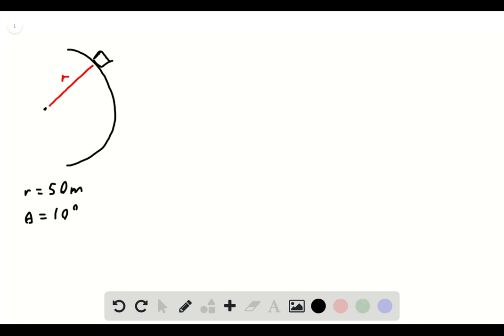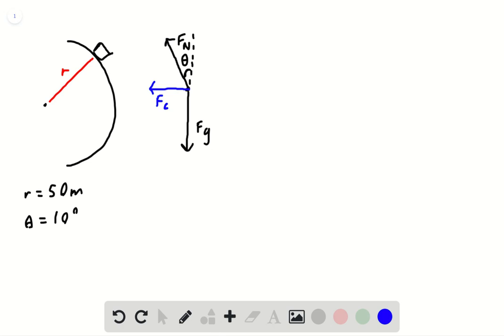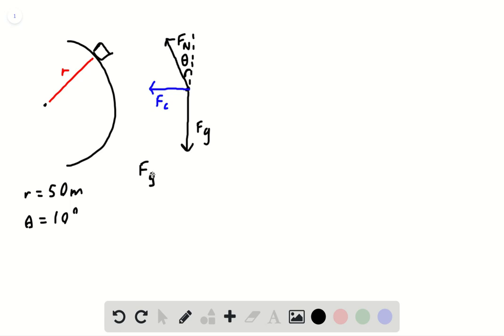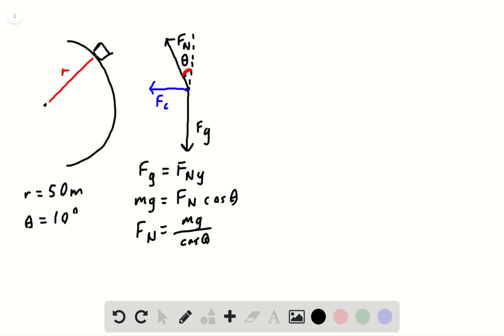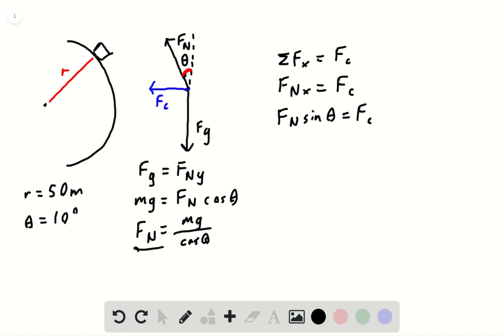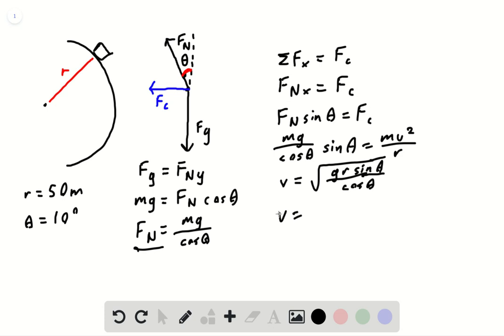A car moves around a 50 m radius highway curve The road, banked at relative to the horizontal, is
A car moves around a 50 -m-radius highway curve. The road, banked at relative to the horizontal, is wet and icy so that the coefficient of friction is approximately zero. At what speed should the car travel so that it makes the turn without slipping